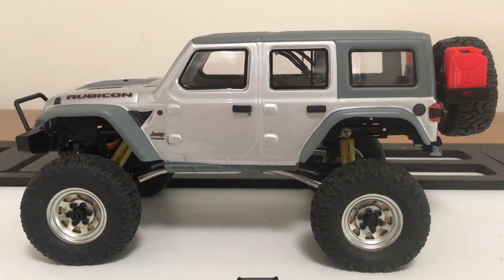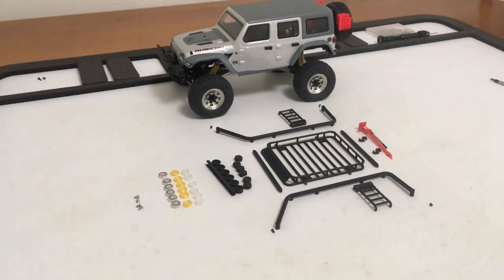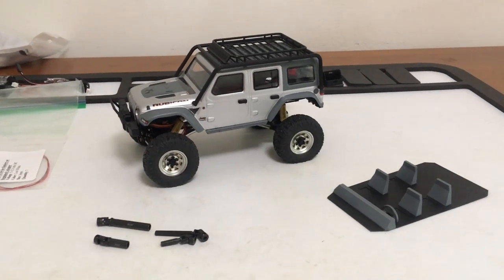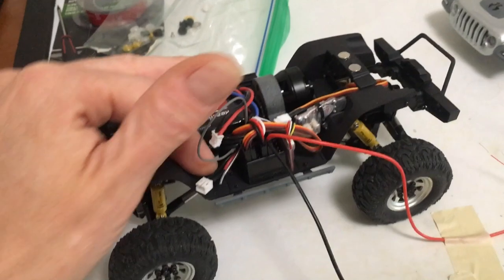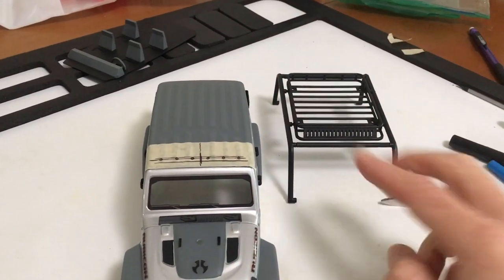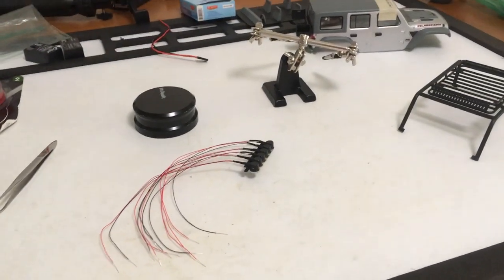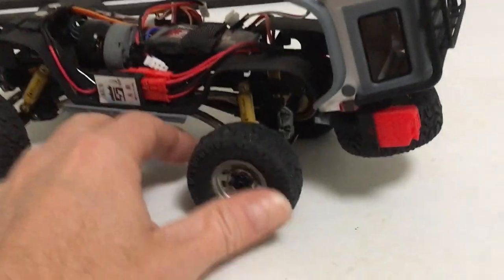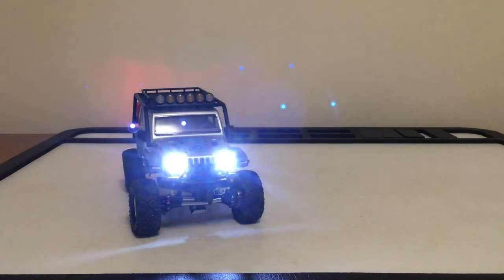SCX24 Jeep JLU Trail Truck Build 2.0: Part 5 - Roof Rack, Lights & Switching, Interior, Mirrors, etc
Continuing the JLU 2.0 build. Focusing on the roof rack and lighting in this one.  Painted and added a Limber Pine interior. Installed CCHand mirrors and KYX metal driveshafts as well.

Roof Rack (non LED):
Seller ID: spy7416

Chapters:
0:00 - Rack Overview/Install
3:34 - Magnet Mount Fix
4:43 - Driveshafts/Interior
6:03 - Steering Link
6:40 - Build Discussion
13:08 - Lighting
16:04 - Mirrors/Finished Look
18:02 - Lights ON!
20:00 - Tabletop Crawl